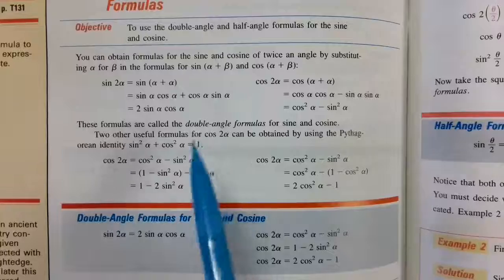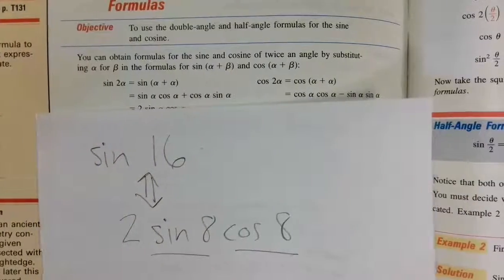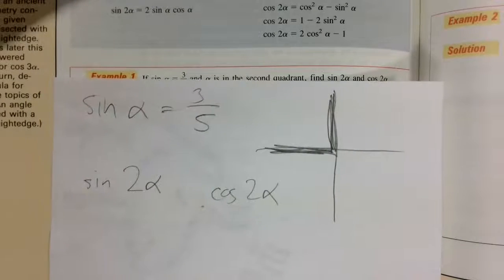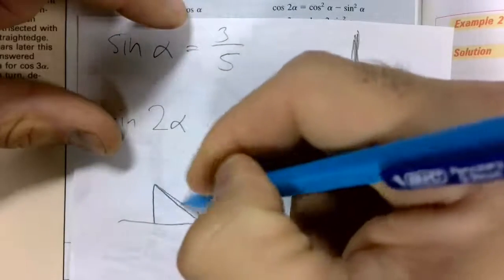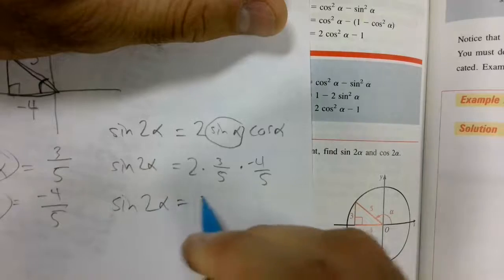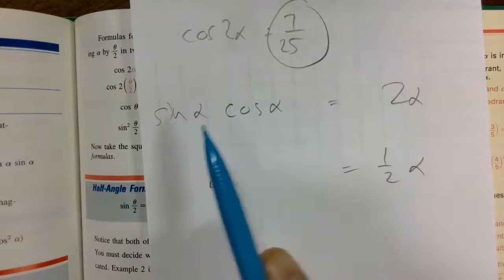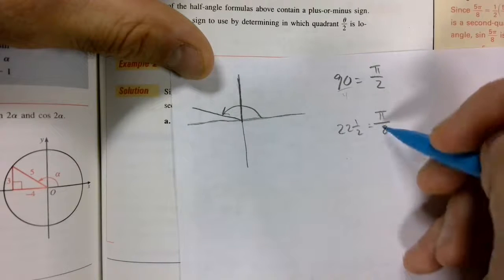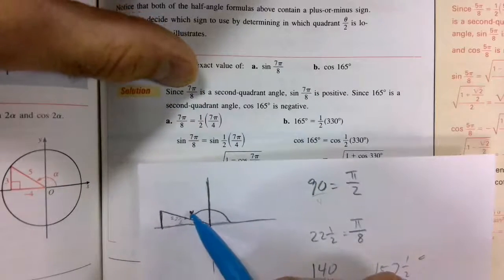Algebra 2: 13-8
Learn about the double and half angle formulas.